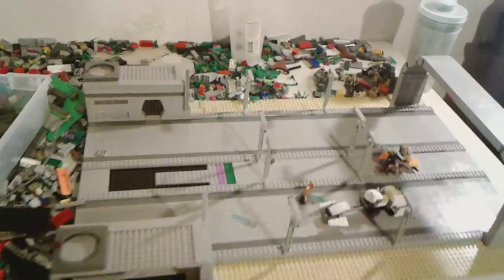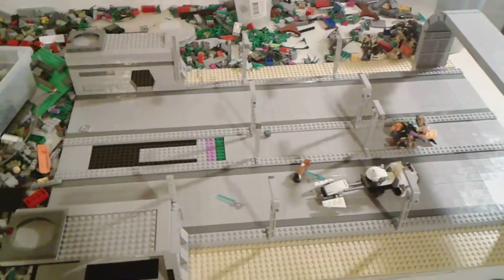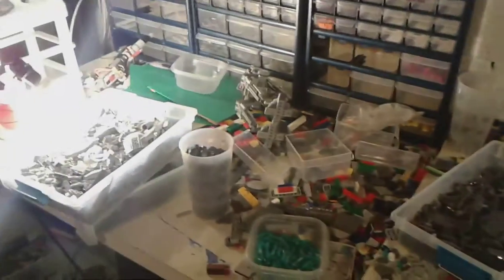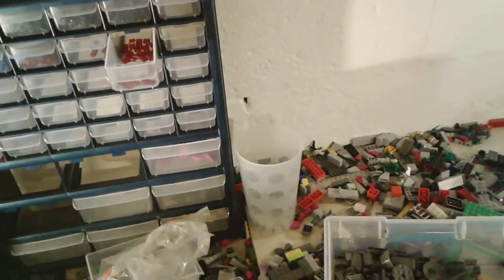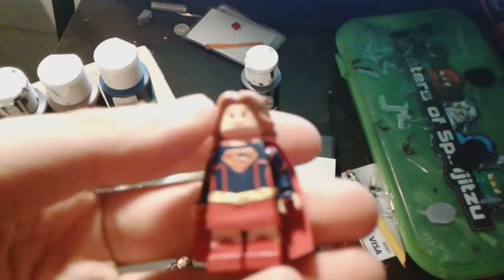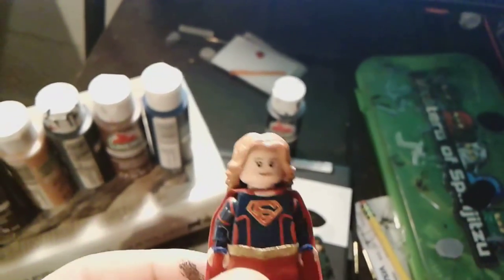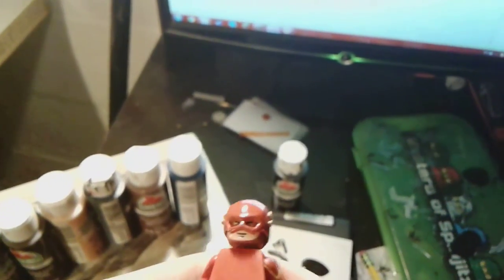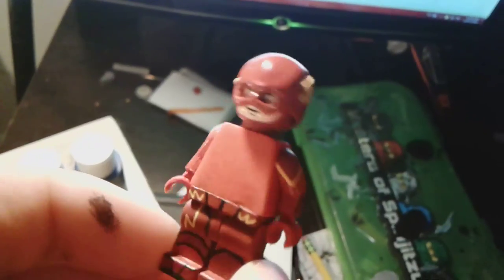LEGO Update #48- Lothal + Rogue One!